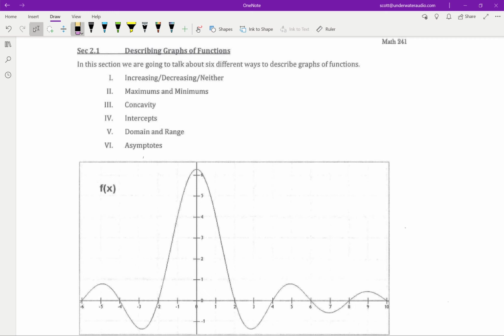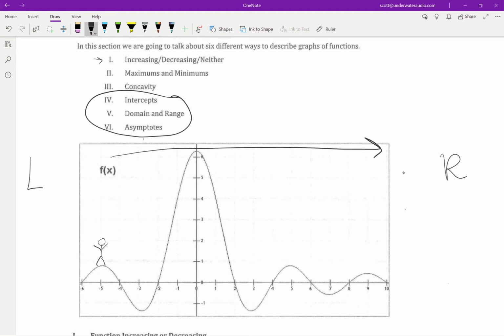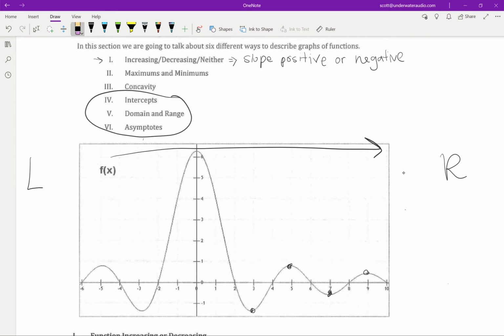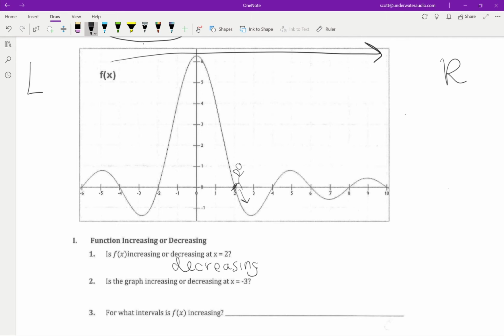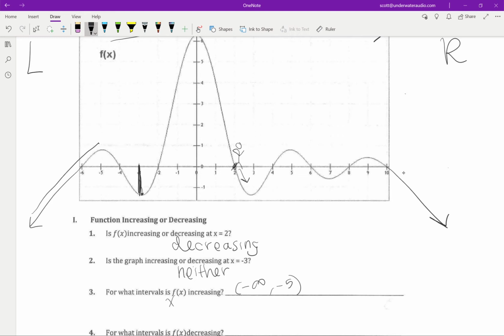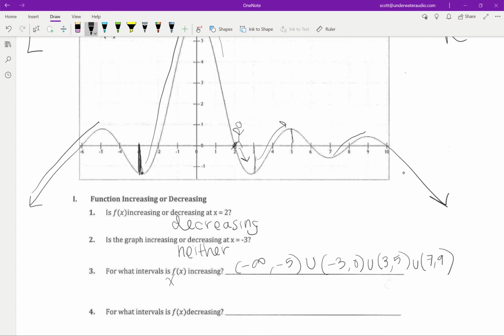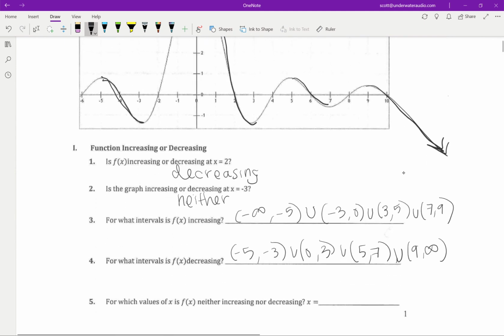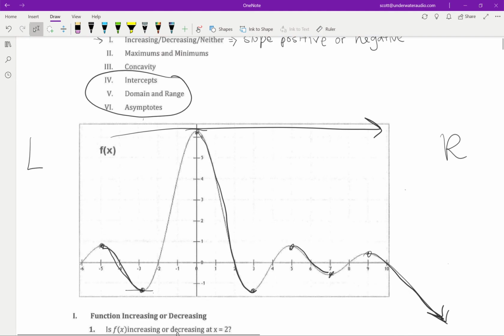Section 2.1 (Part 1)